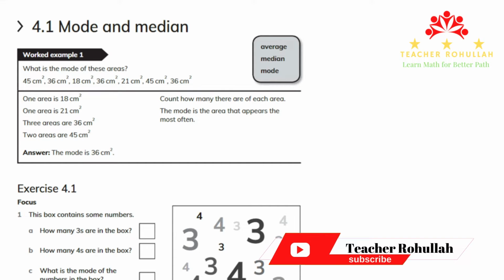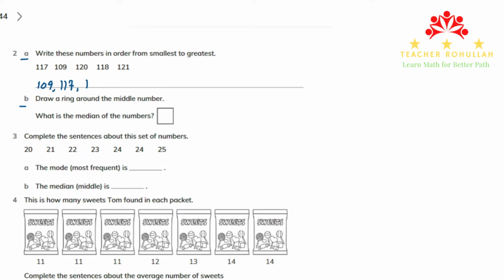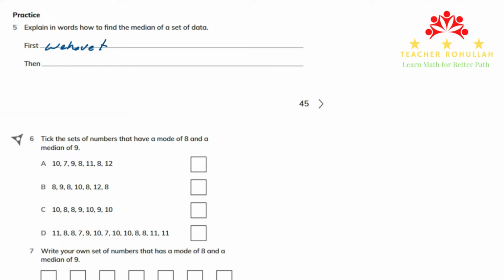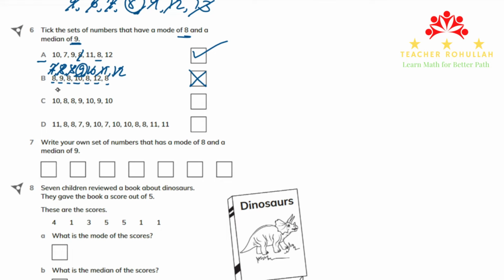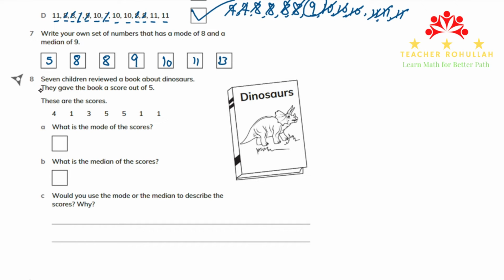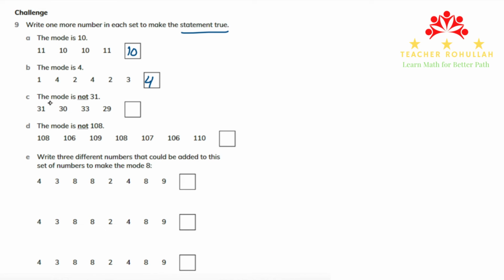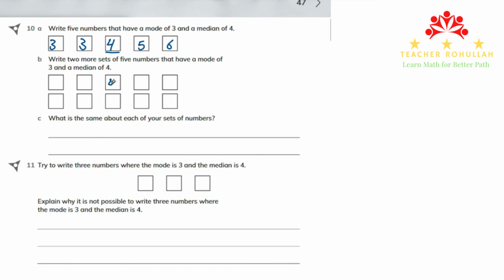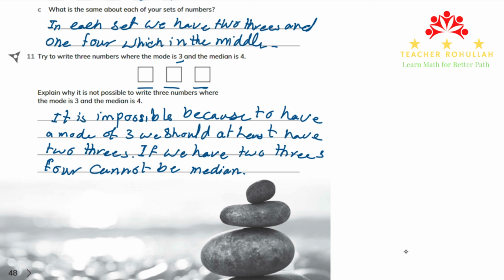𝐄𝐱𝐞𝐫𝐜𝐢𝐬𝐞 𝟒.𝟏 (𝐌𝐨𝐝𝐞 𝐚𝐧𝐝 𝐌𝐞𝐝𝐢𝐚𝐧) 𝐂𝐚𝐦𝐛𝐫𝐢𝐝𝐠𝐞 𝐏𝐫𝐢𝐦𝐚𝐫𝐲 𝐌𝐚𝐭𝐡𝐞𝐦𝐚𝐭𝐢𝐜𝐬 | 𝐖𝐨𝐫𝐤𝐛𝐨𝐨𝐤 𝟓